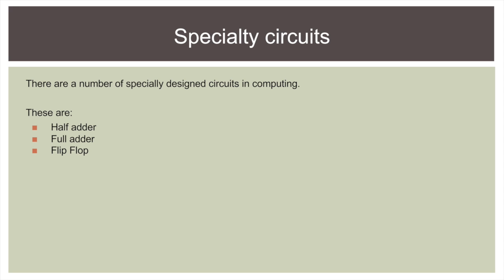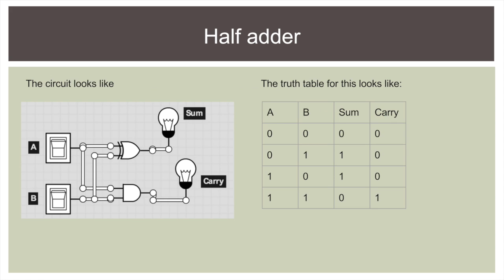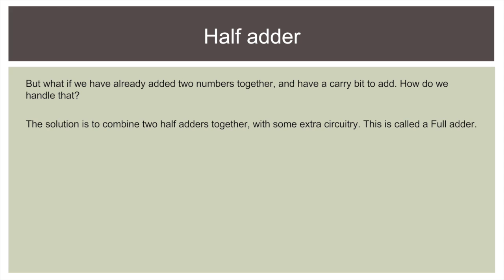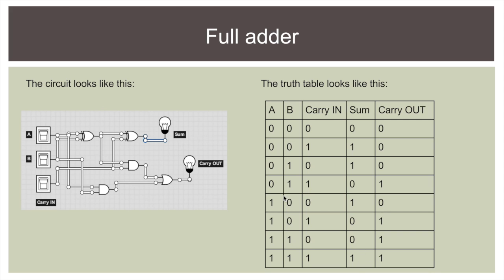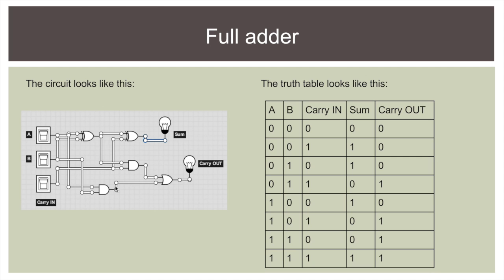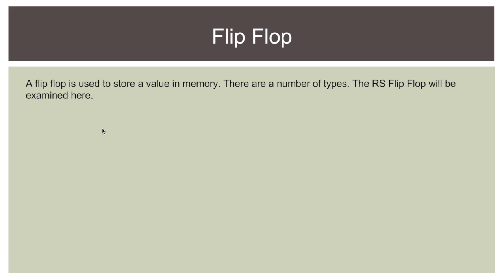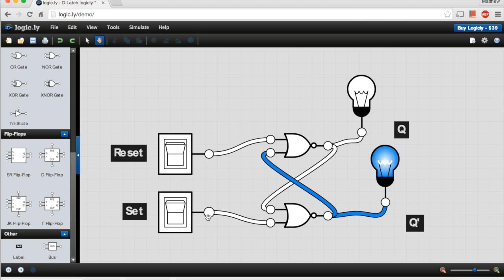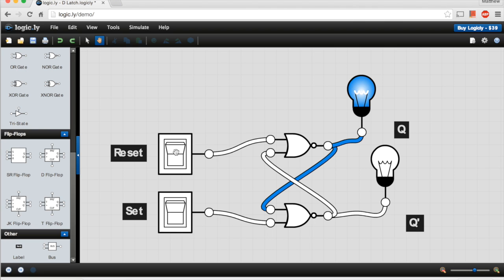12 SDD - Option 2 - Specialty Circuits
This video is about 12 SDD - Option 2 - Specialty Circuits